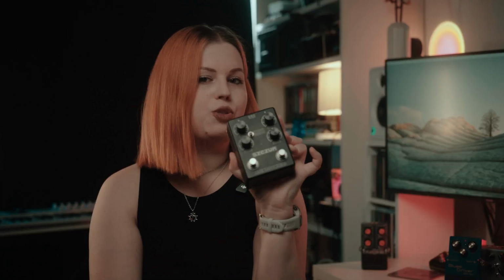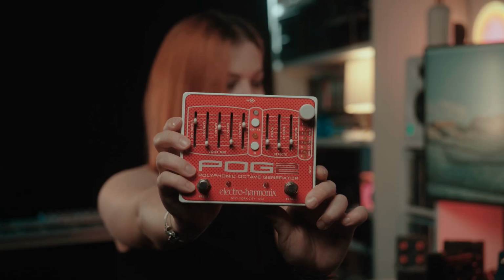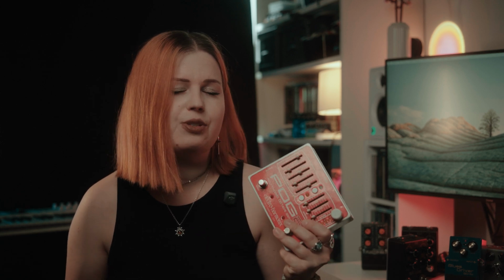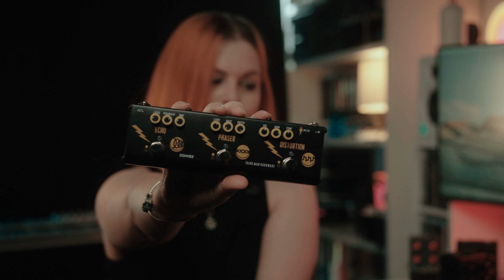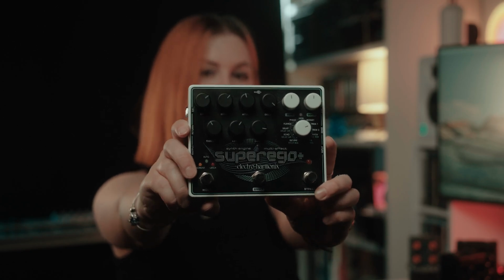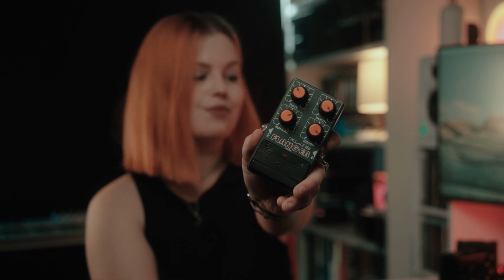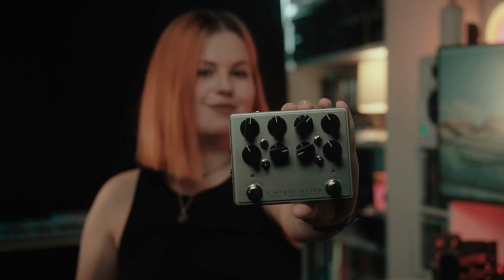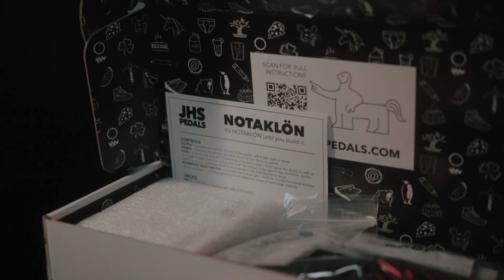10 New Guitar Pedals I’m Obsessed With Right Now | Guitar Pedal Haul 2025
Welcome to my 2025 guitar pedal haul! In this video, I’m sharing 10 new pedals that recently joined my collection.

➡️ Featuring:
⚡ Szczur & Bass Szczur by Tone Charm Audio (RAT-style Polish distortion)
⚡ Electro-Harmonix POG2
⚡ BOSS RE-202 Space Echo
⚡ Triple Threat by Third Man Hardware x Donner
⚡ Electro-Harmonix Superego
⚡ Darkglass Vintage Ultra
⚡ EXAR Flanger
⚡ BOSS BD-2 Waza Craft
⚡ NOTAKLON by JHS Pedals

If you want to see any of these in action, or a full build video of the NOTAKLON — drop a comment!

0:00 - 0:37 - intro
0:37 - 1:37 - Szczur & Bass Szczur
1:37 - 2:30 - EHX POG2
2:30 - 3:55 - BOSS RE-202
3:55 - 4:54 - Triple Threat
4:45 - 5:41 - EHX Superego+
5:41 - 6:14 - EXAR Flanger
6:14 - 6:49 - BOSS BD-2
6:50 - 7:16 - Darkglass Vintage Ultra
7:16 - 8:20 - JHS Notaklon
8:20 - 8:58 - summary